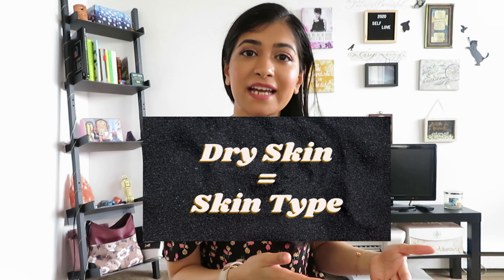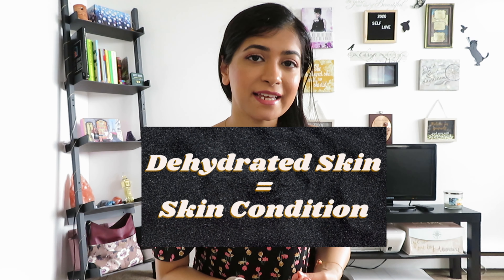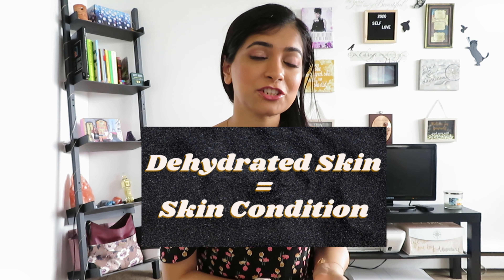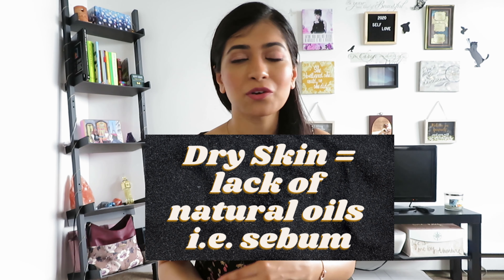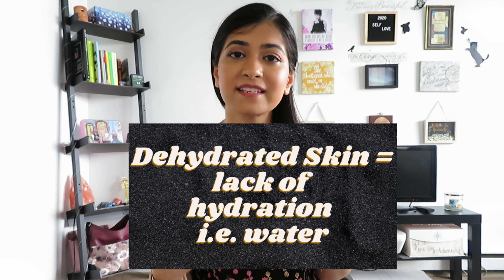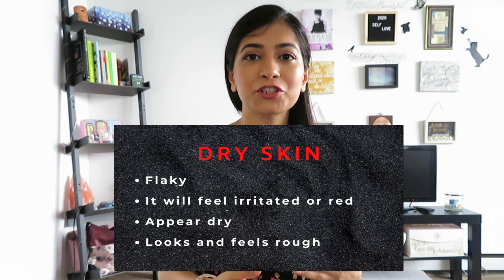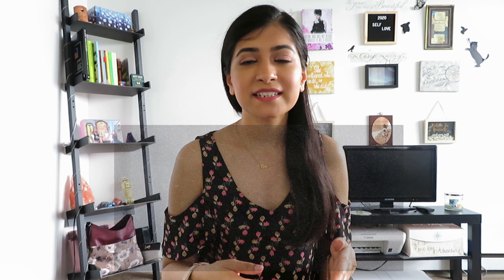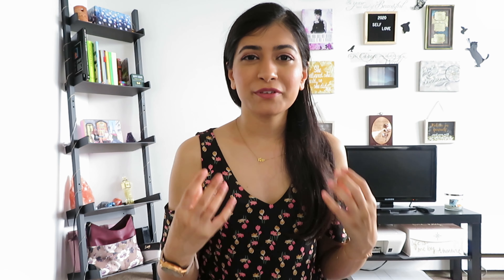Dry Skin vs. Dehydrated Skin | How To Know | The Sassy Way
Hi guys, welcome back. In today's short video I am sharing with you guys the main differences between dry skin and dehydrated skin as well as how you can tell the difference between the two. If you would like to know the causes and treatments of both you can . If you have any video idea suggestions, please leave them in the comments section below. Thank you xoxo